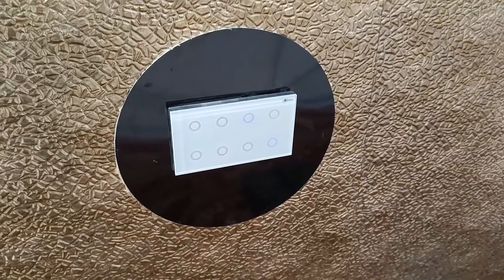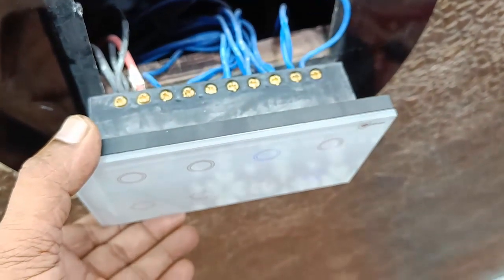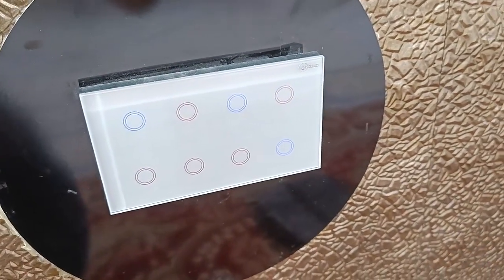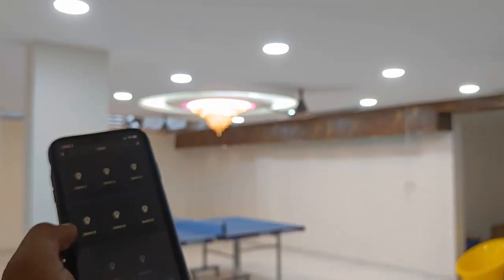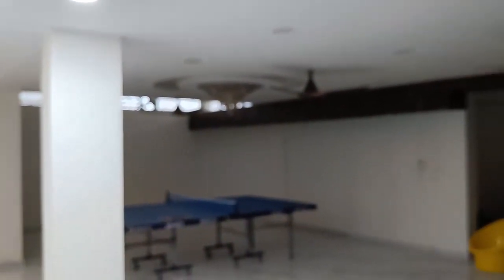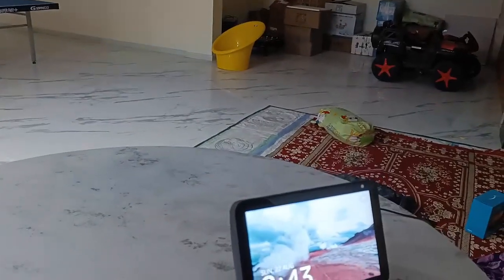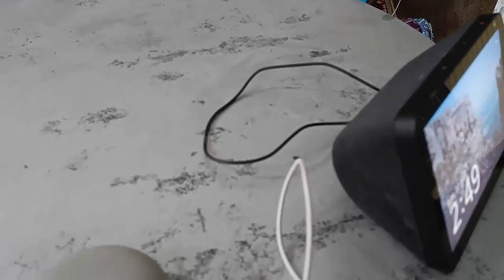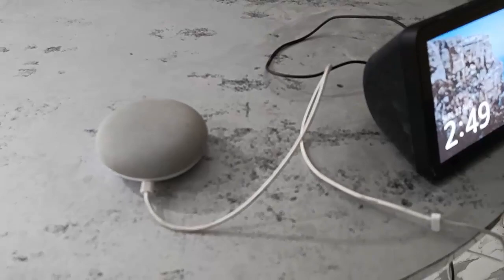Best Budget Smart WiFi Switches Control Lights by Phone & Voice (Protium)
Protium Wifi Smart Switch control lights from phone & voice review after using 6 months